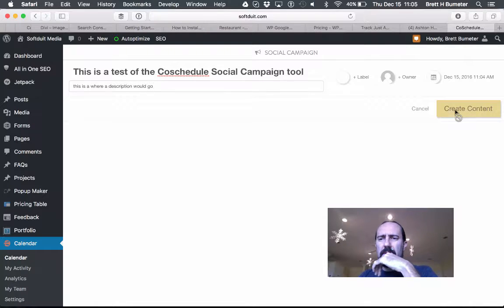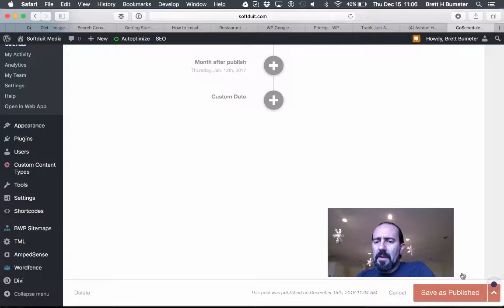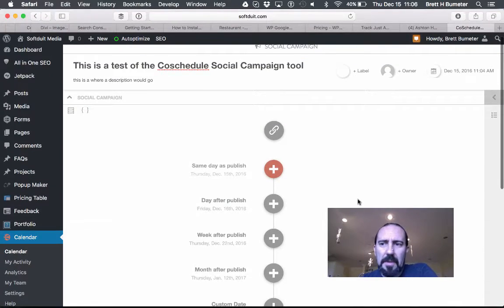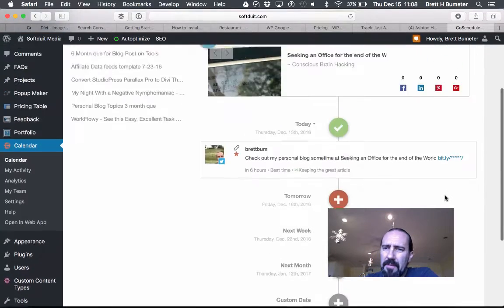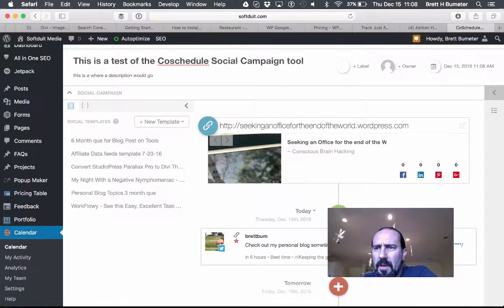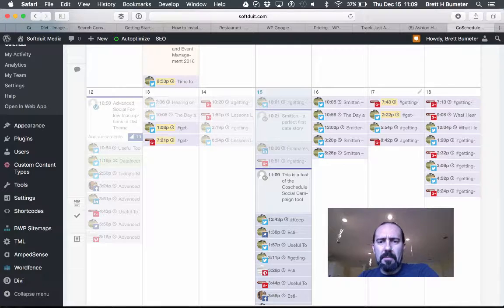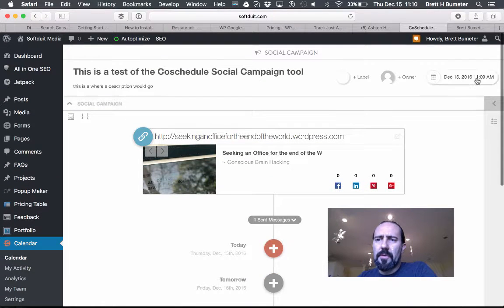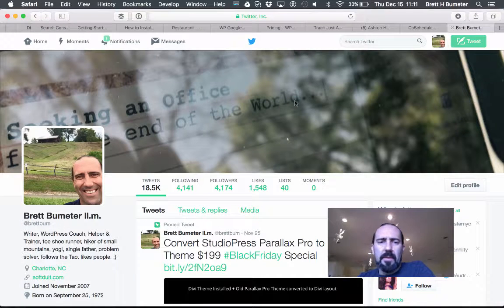Understanding Coschedule Save as Published workflow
diving in to understand Coschedule's Save as Published options for Social Campaigns. learn more about Coschedule